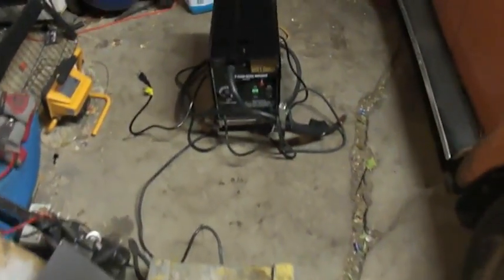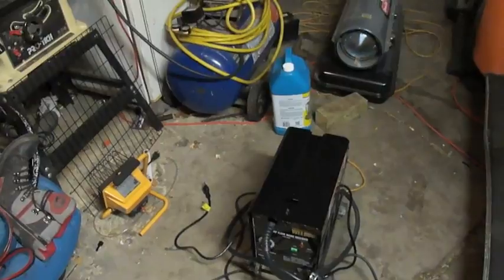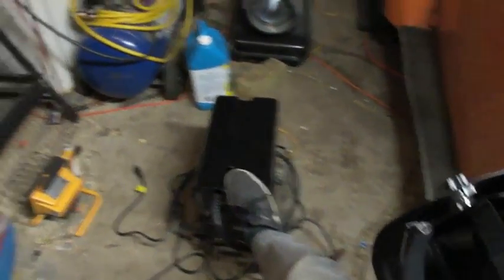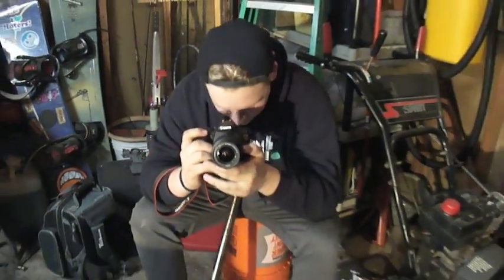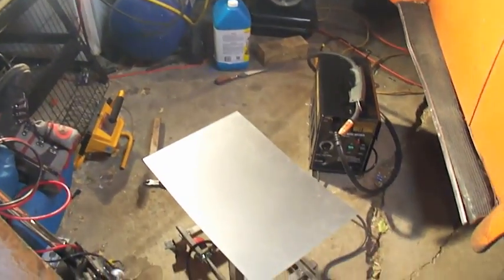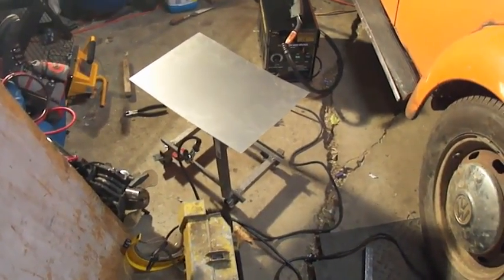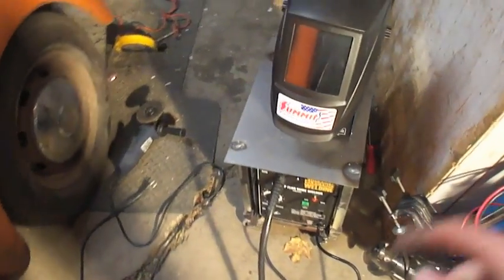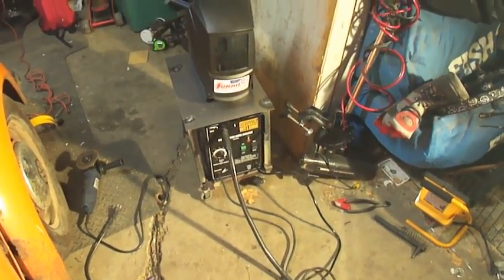vlog #2 finishing the welder cart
another day of nothing fishing the welder cart i started  in the first video and 2 clips from the skate park